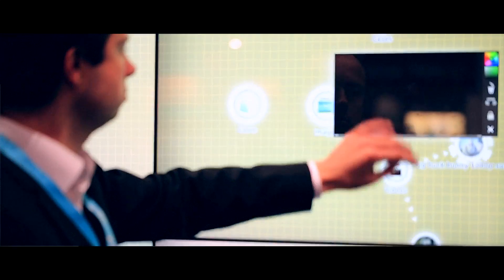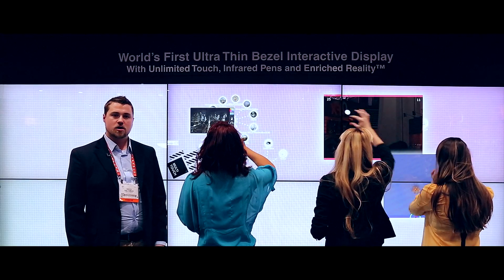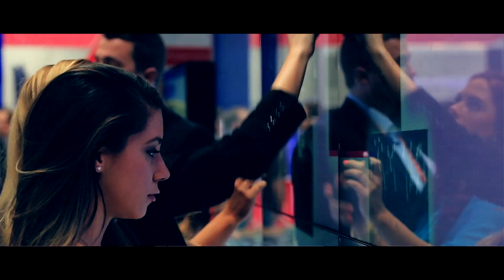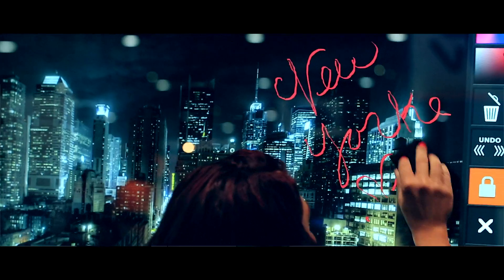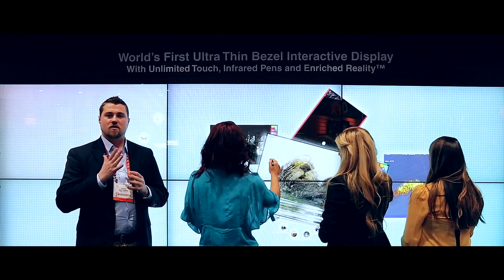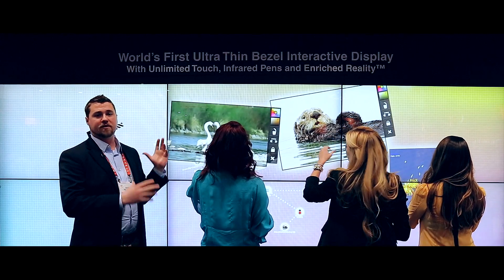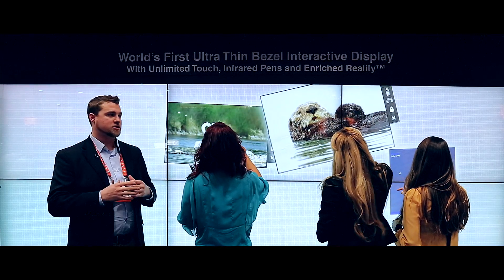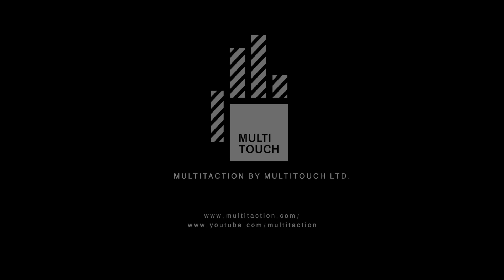Interactive MultiTaction wall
Interactive MultiTaction displays are Full HD LCDs, stackable into any size table or wall and support multi-user environments.

MultiTouch Ltd. is a leading developer of interactive display systems, based on proprietary software and hardware designs. MultiTaction displays and other MultiTouch products are currently in use in more than 50 countries.

The products are designed for corporate information, retail, marketing & temporary exhibitions, museums & permanent exhibitions, entertainment & hospitality, research & education, social media, arts & design and other professional uses.